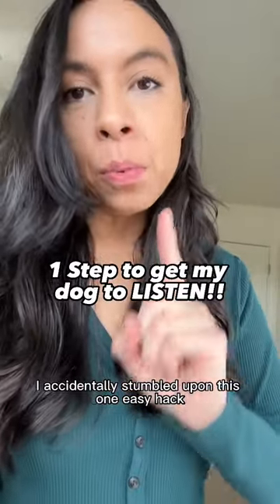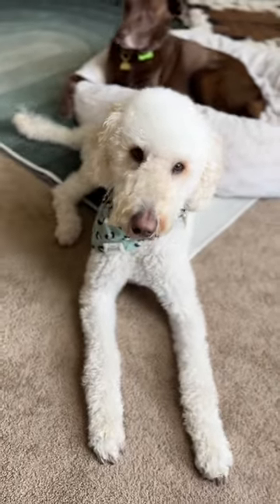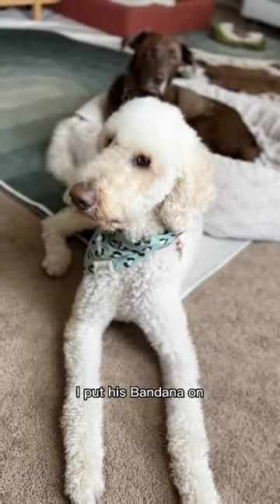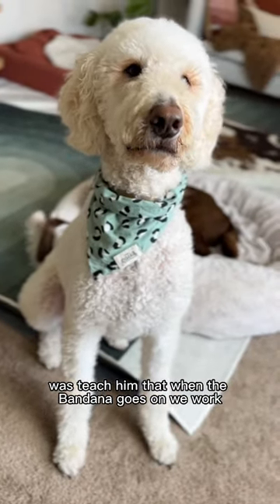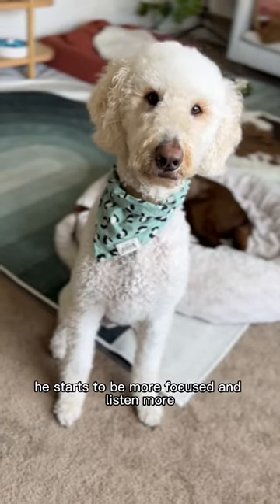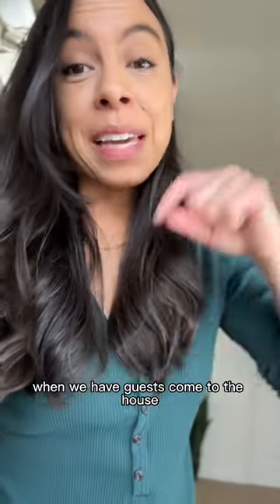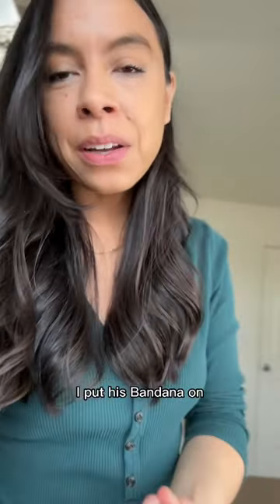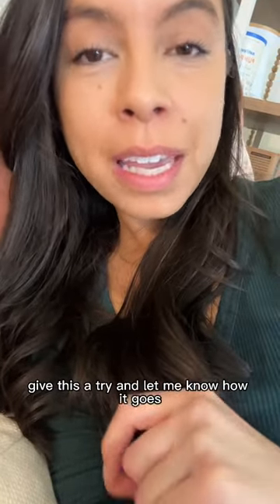1 Tip to Get Your Dog to ACTUALLY LISTEN!! 🙌